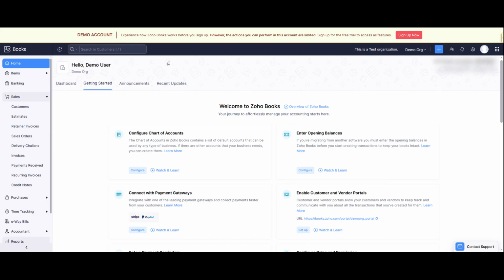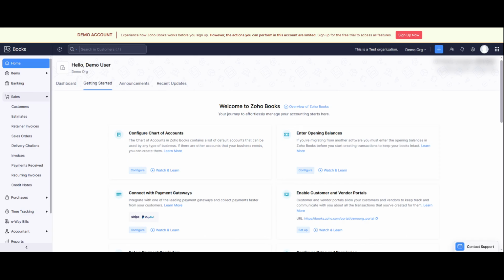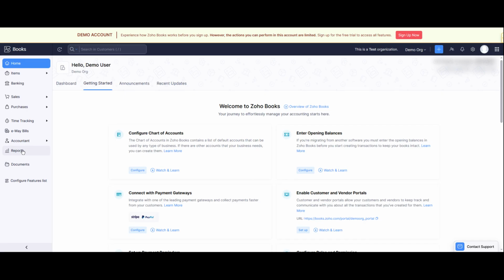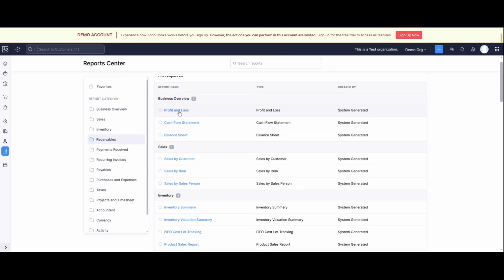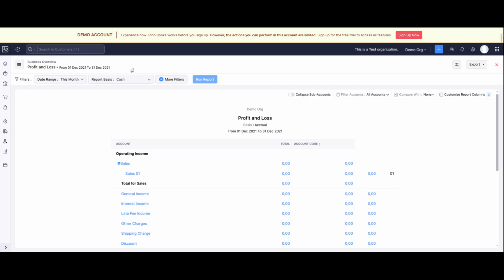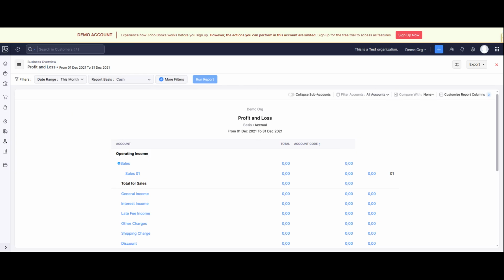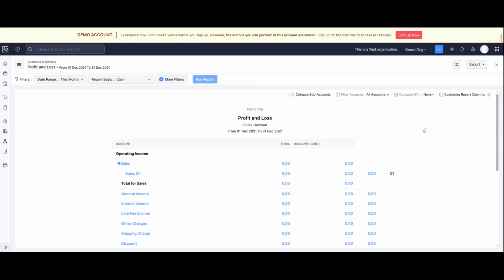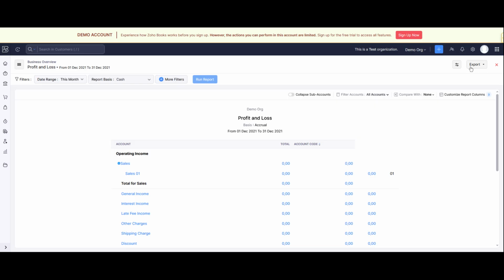How To Create Profit And Loss Statement In Zoho Books (2026 Easy Guide)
Learn how to quickly generate a Profit and Loss statement in Zoho Books to track your business income, expenses, and profitability. This step‑by‑step tutorial shows exactly where to find the report and how to run it.

Timestamps
0:00 Introduction
0:30 Go To Reports In Zoho Books
1:08 Open Profit And Loss Report
1:52 Select Date Range
2:33 Run Report And Review Results
3:06 Final Tips And Outro